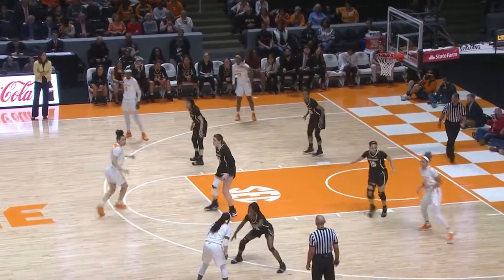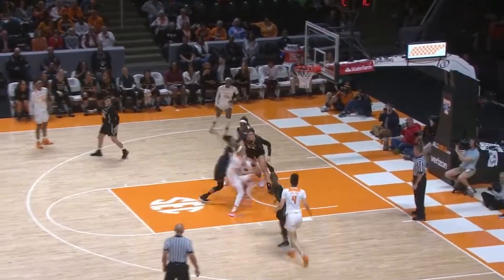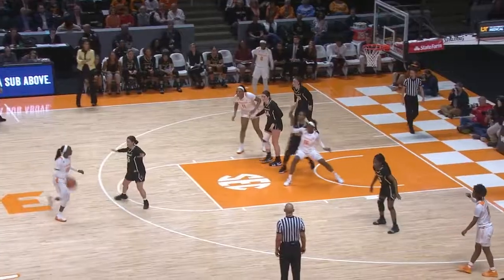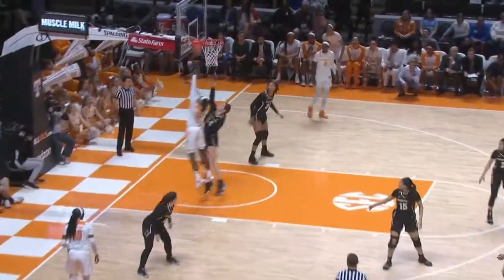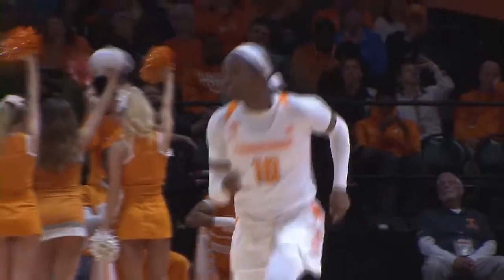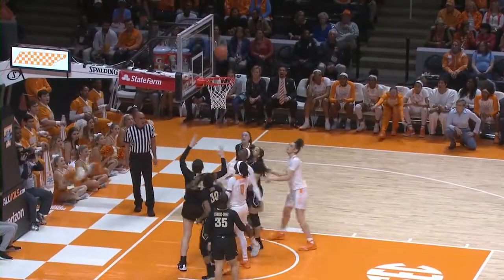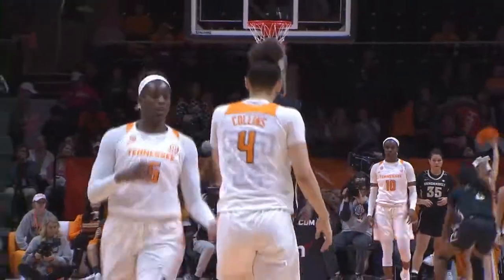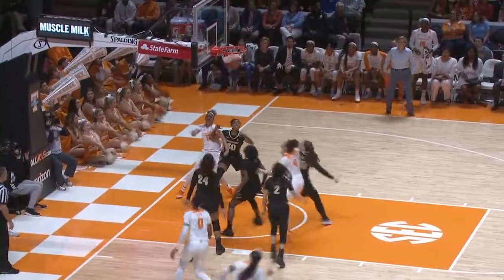Lady Vols vs. Vanderbilt Highlights 2/28/2019